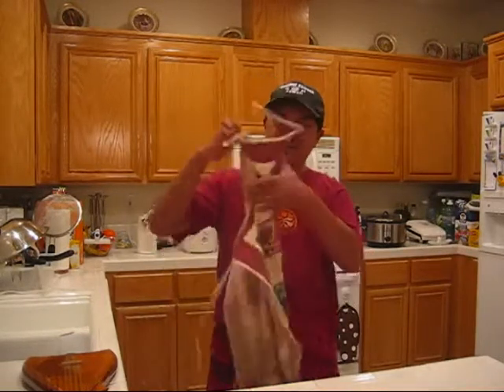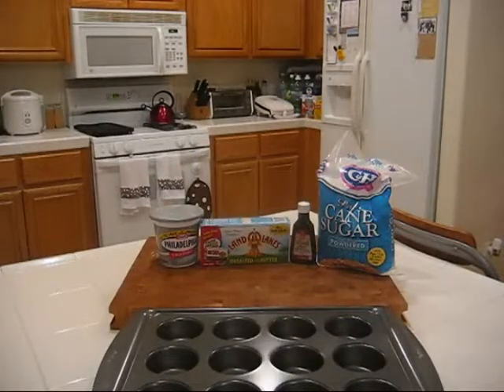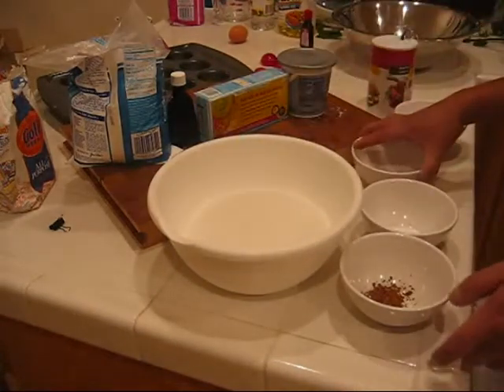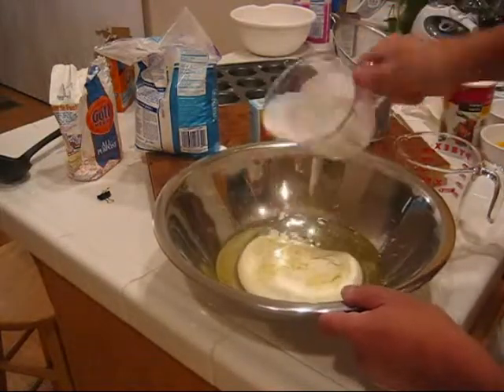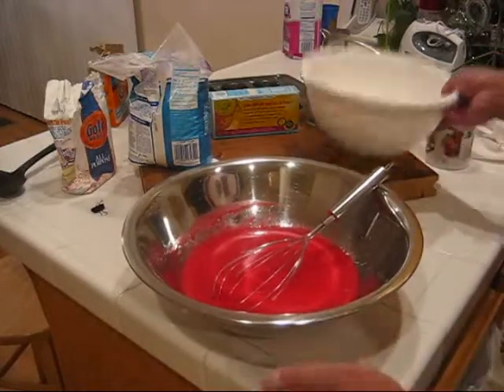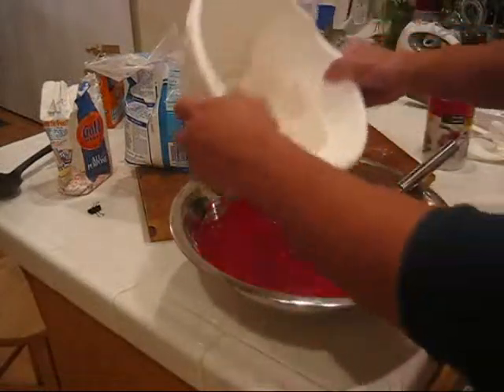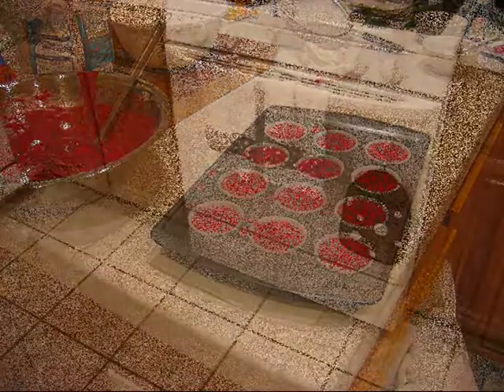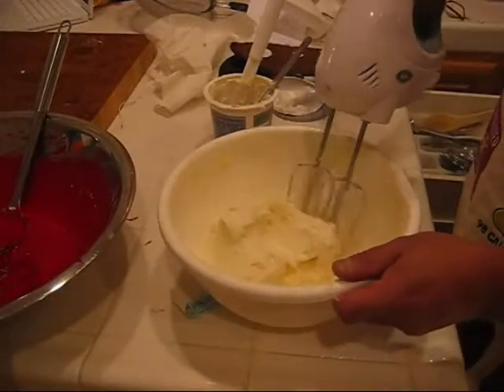Ono Grinds Cooking Valentines Day Special (Part 1)